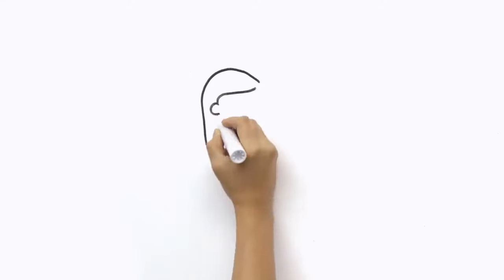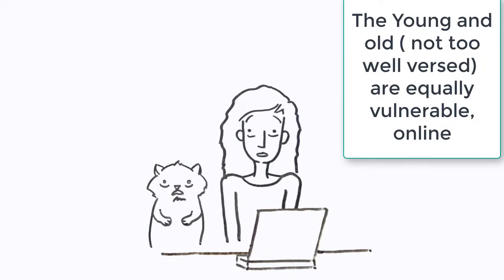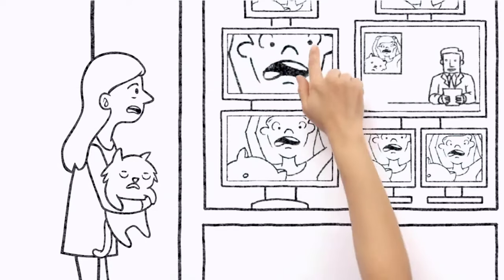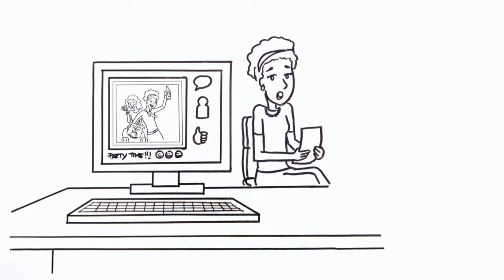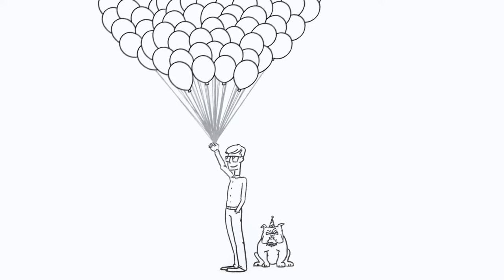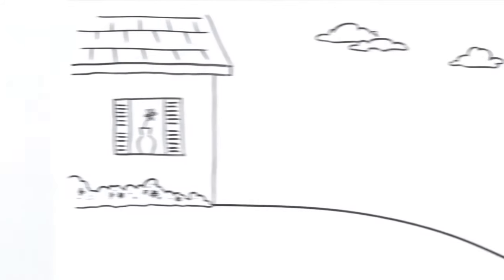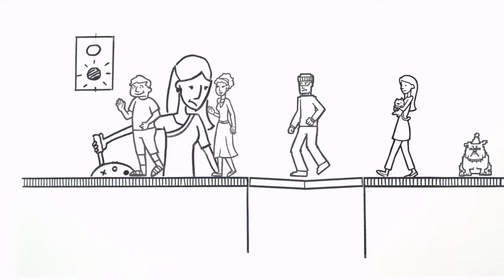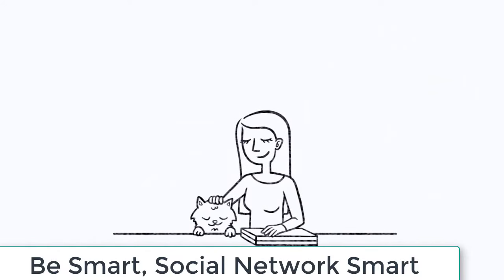Be Smart , Social Network Smart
This has been translated into a Hindi version as well.